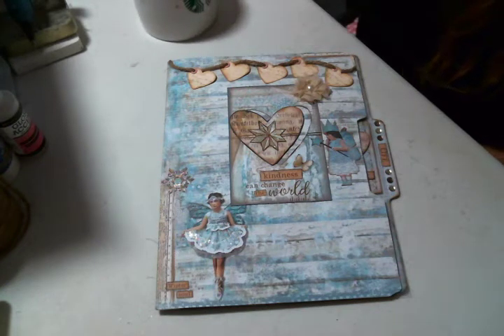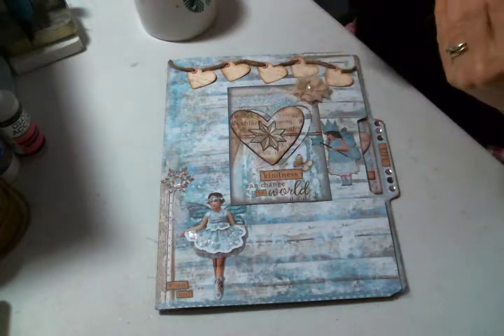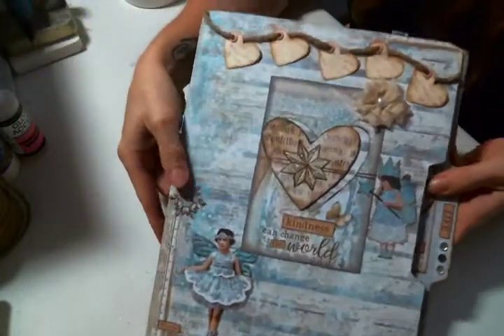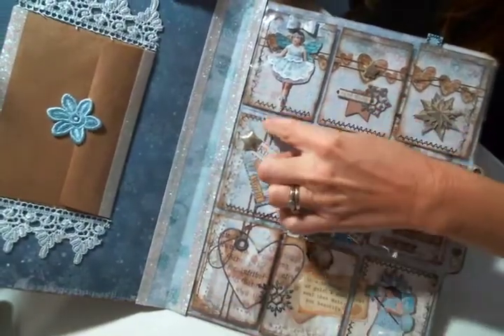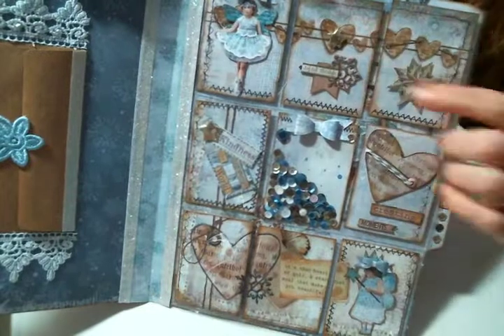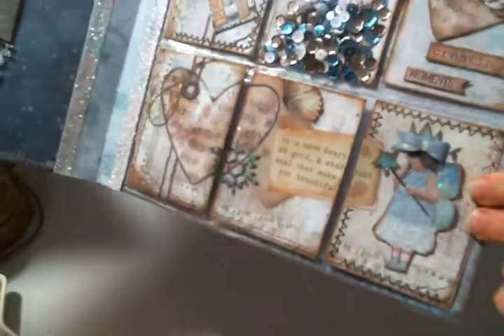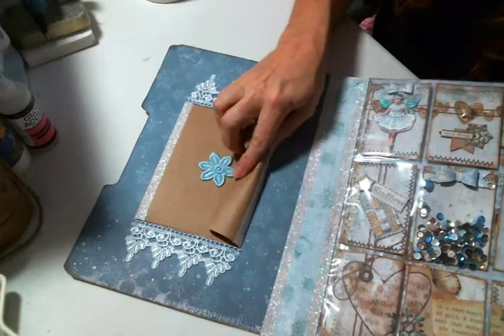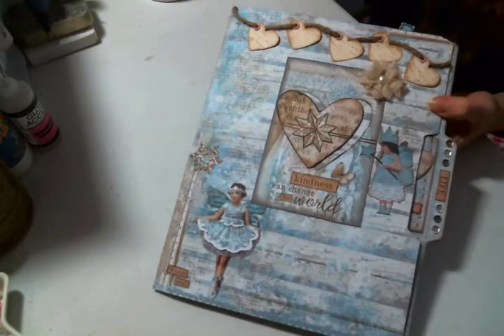File Folder Pocket Letter VR for Beady Bombom Elizabeth's Birthday Challenge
Friend Mail:
104 Silvernoggin ln